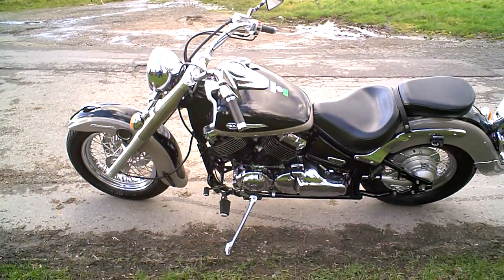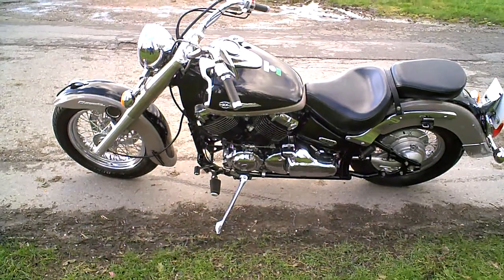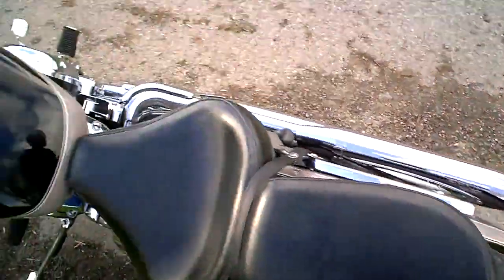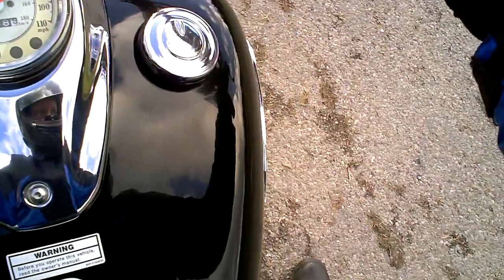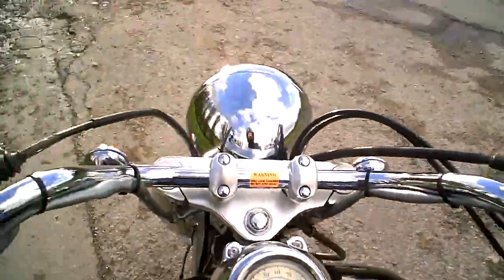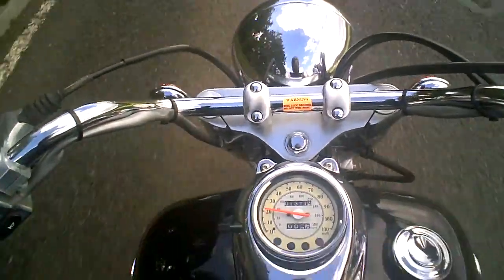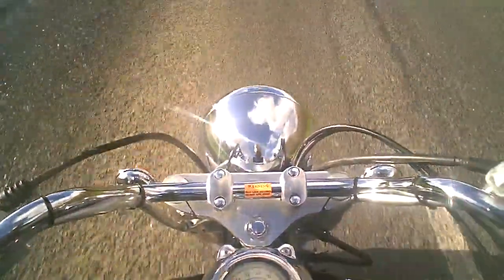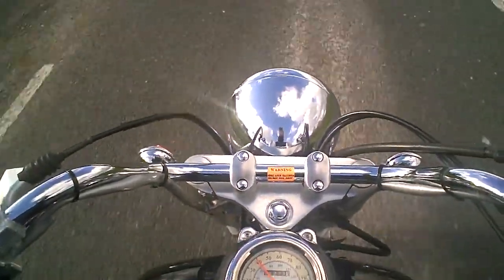Yamaha Dragstar Classic Review.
Short road test with comments on the Yamaha Dragstar Classic